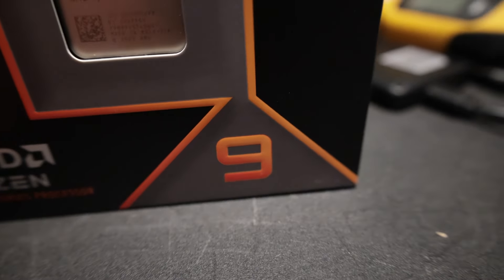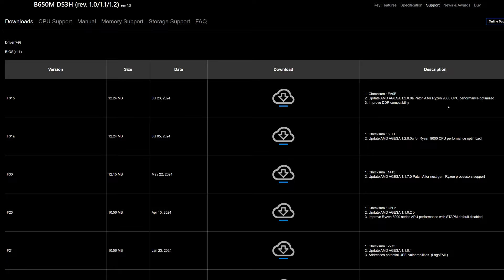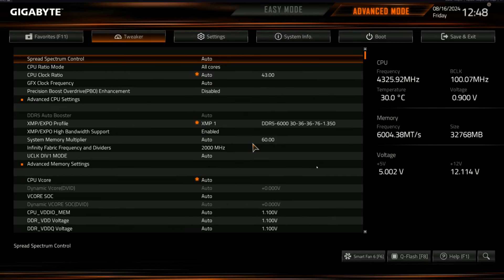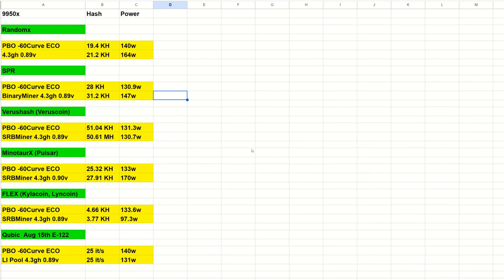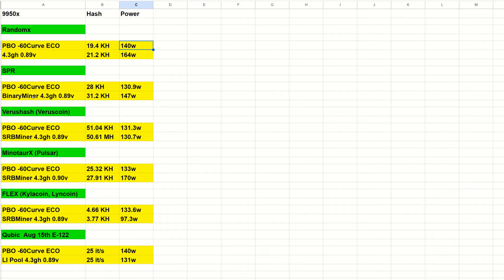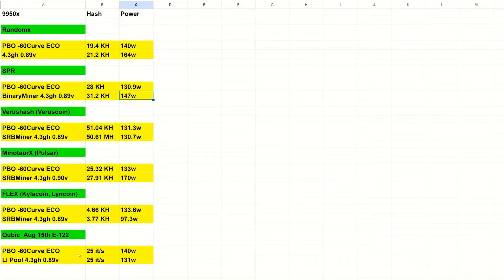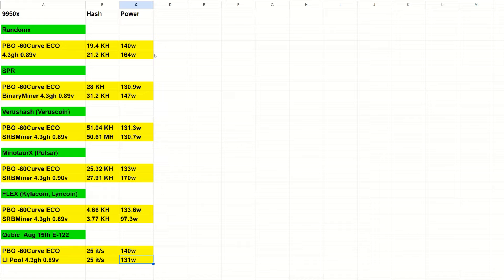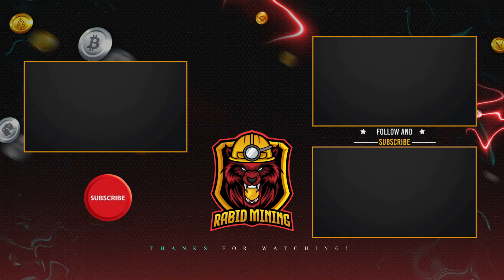AMDs Ryzen 9 9950x Flagship Is Interesting - 9950x Hashrates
CPU Mining 9950x Hashrates
In this video I go through some of my 9950x overclocks and compare hashrates to see how well the 9950x does perform while mining crypto.

Trading/Taking Profits?

✅ BTC: bc1q9k8cqpknlztfefmq2x0seu74zp5hk4eck5rtzn
✅ LTC: ltc1qhnetz8uzek6fmf4n94f259cseuhc5tnf522hak
✅ Eth: 0x17a7FaFb3821722aB9032f1Dd1089aC432896f63
✅ XMR: XMR: 494f5WTwi18GLfTdCeqEa5f6w2LHr9Ku18HUzAak1YACMmhXD8HQE8bMVouZ913fm5FTMf3EQBRAEGWewJuyWpBB1DkrT5t
✅ RTM: RNrTxXxKkvdKJp7ZjKjGgZ1kKZeTUFyTVy
✅Octa.Space: 0xe5d3Fae9cD81bF2e0f666BfA5F98093Bac446b97
✅Kaspa: kaspa:qyp0agk2mh0qq6ugrfquck6xqkjrwmlwzhfnuexdw3g7yczzxqhjl8q39v4gecw